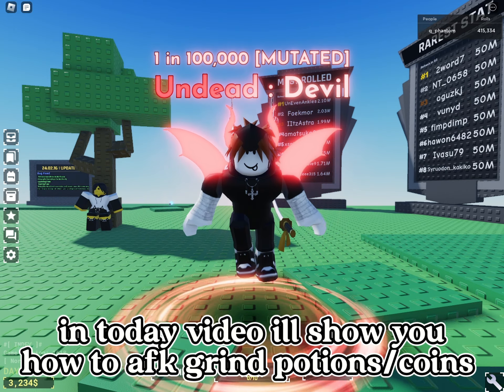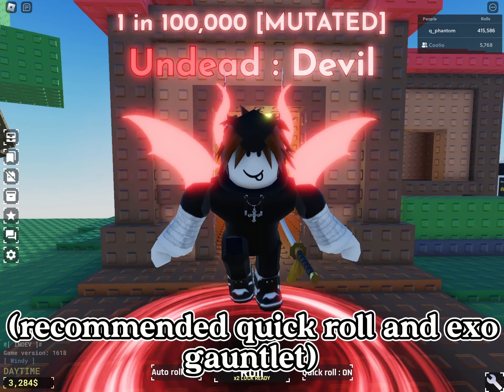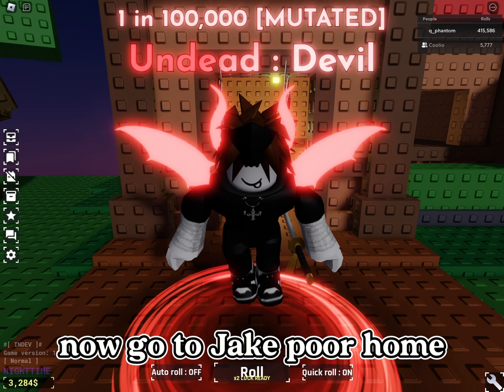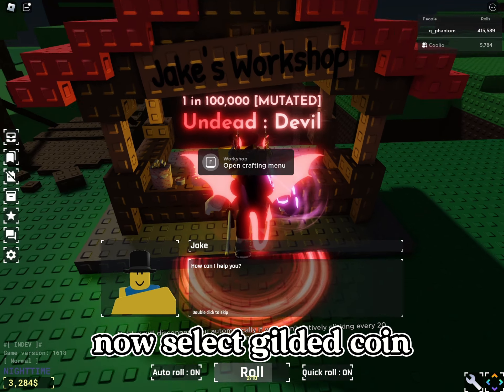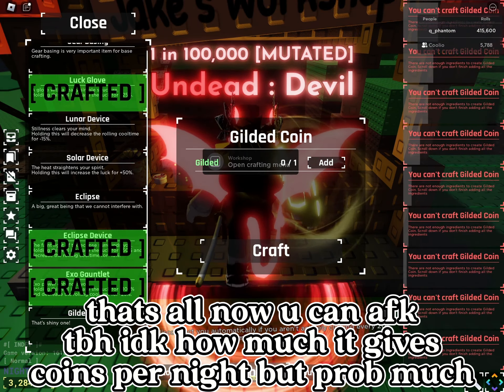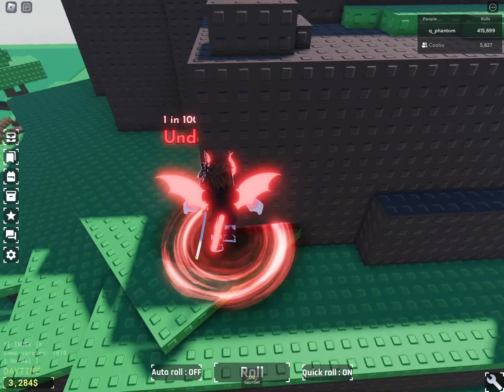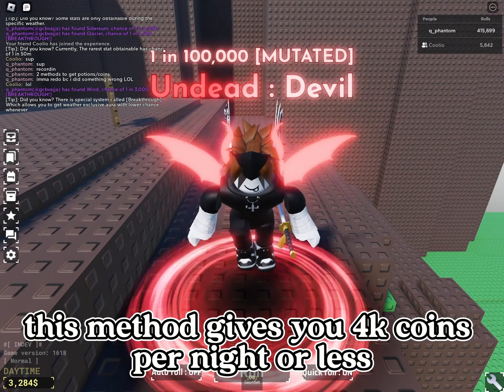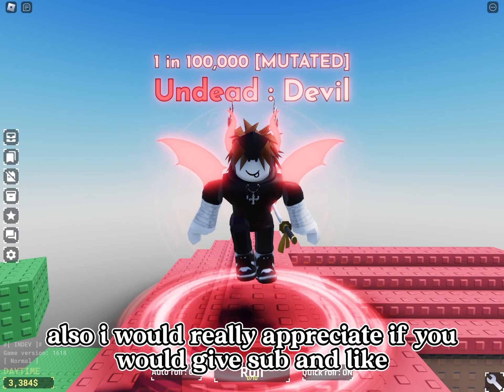Sol's Rng Afk Grinding Potions and Coins | OP